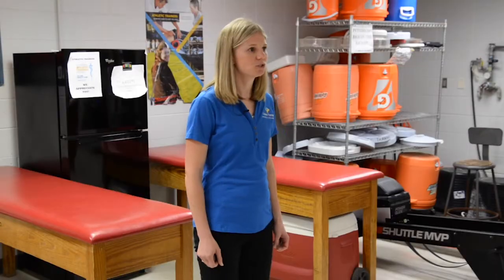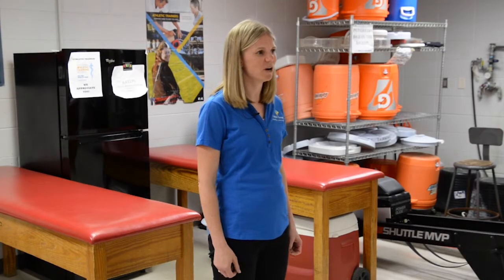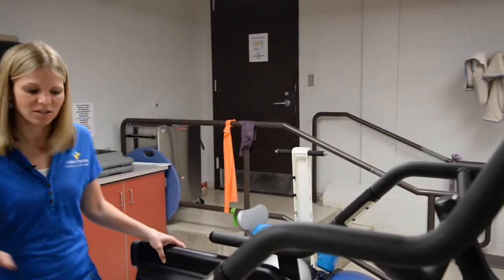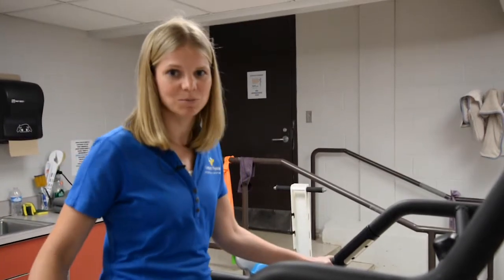The Great Inflatable Race Training Program | Cross training